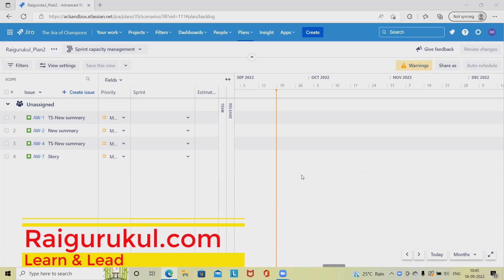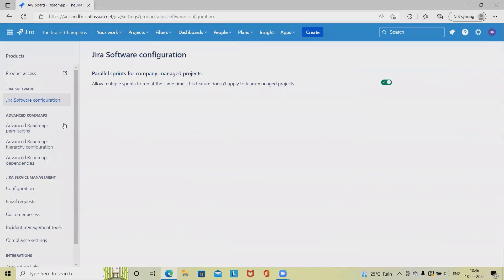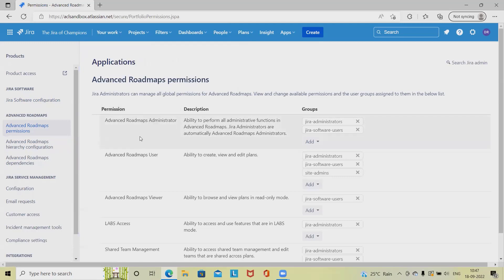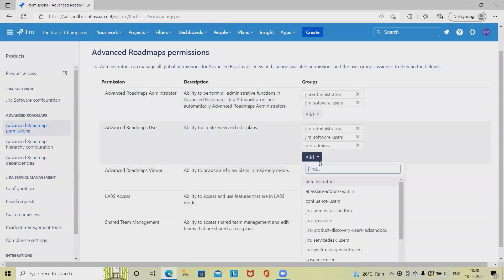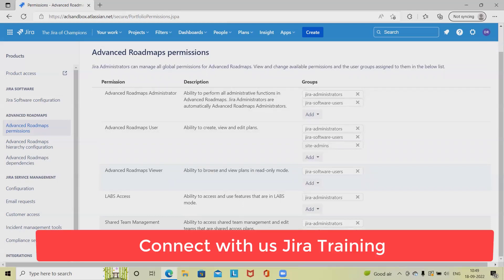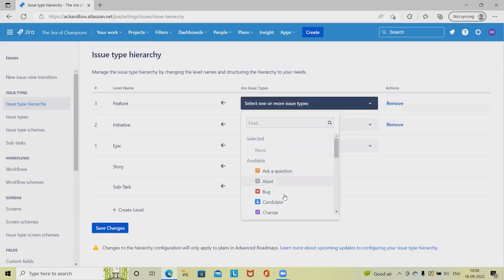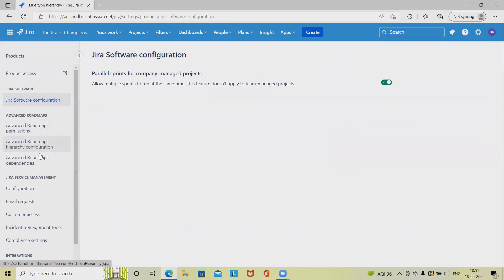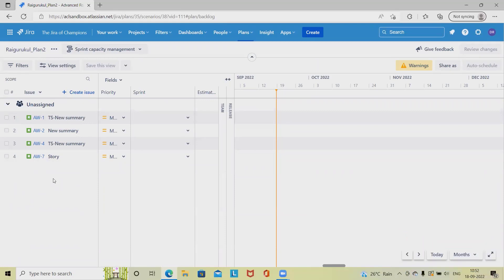Jira Advance Roadmap Setting | Advance Roadmap in Jira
Advanced Roadmaps for Jira Software allows you to plan and track work strategically across multiple teams and projects. Designed to empower teams at scale, you can plan based on capacity, track dependencies, manage competing priorities, and explore alternative scenarios with a single source of truth into the current and future health of your initiatives.